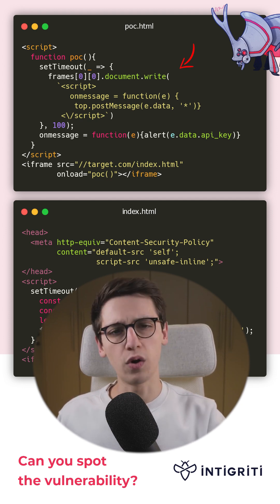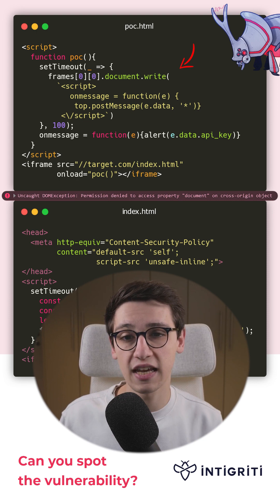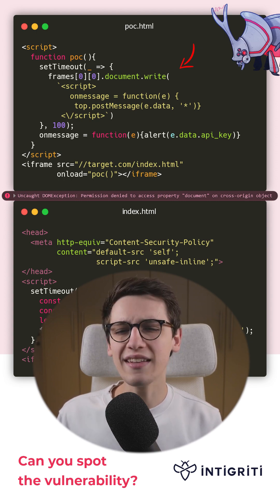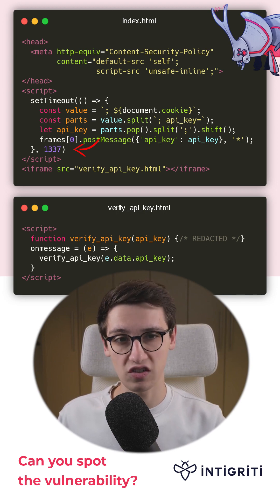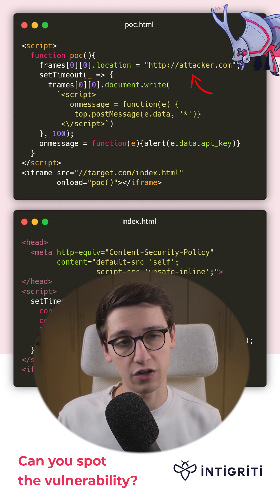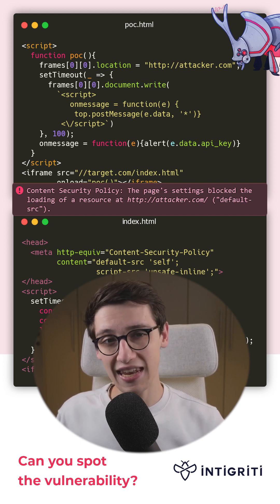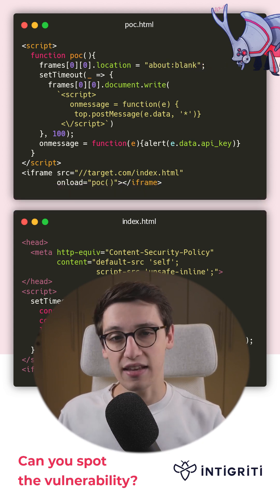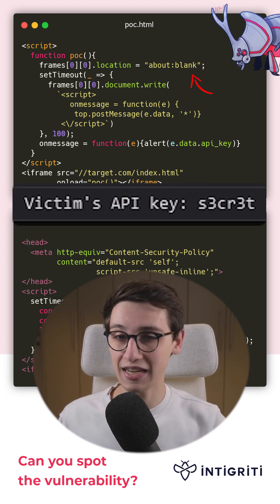Can You Spot The Vulnerability?